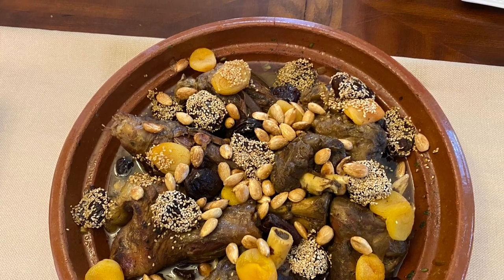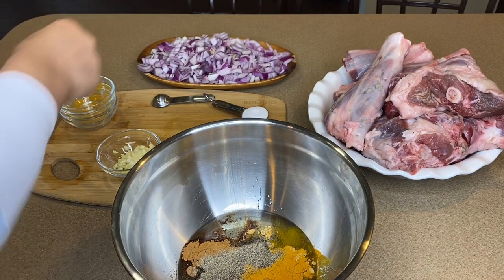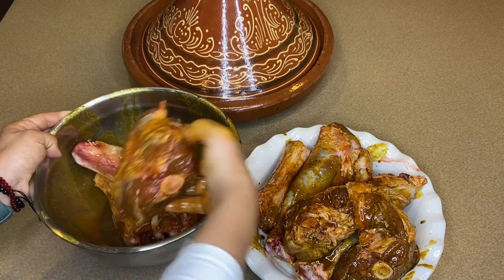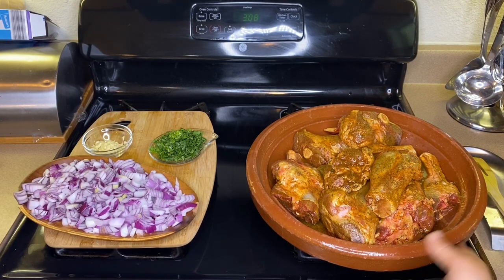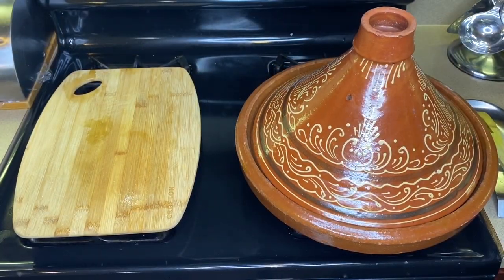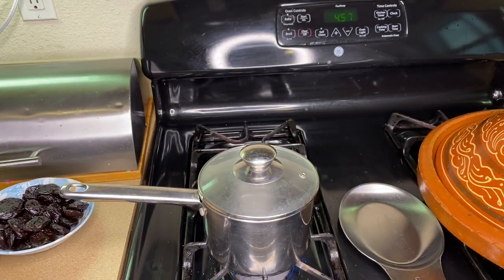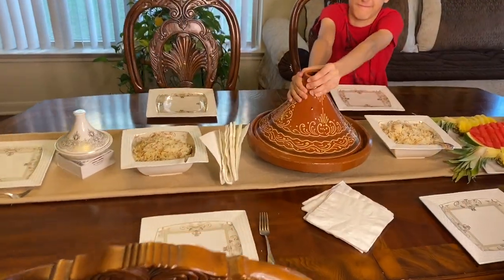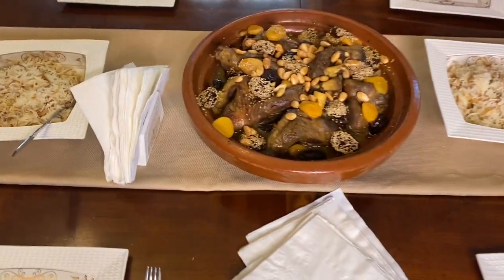Moroccan Lamb Tajine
Moroccan tajine wIth Lamb, prunes and almonds.🌹